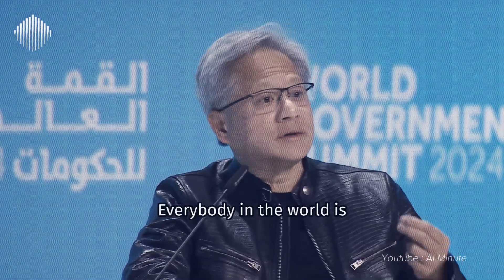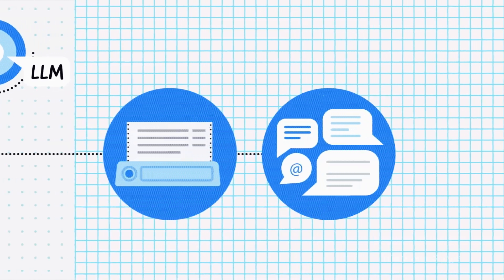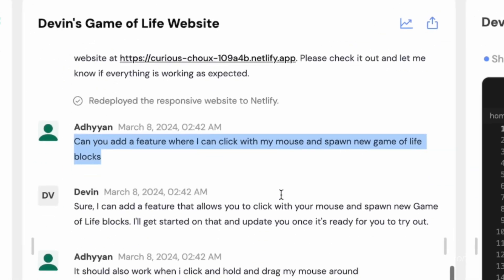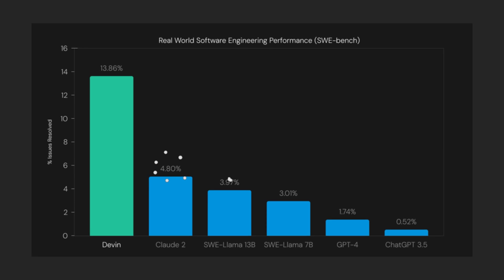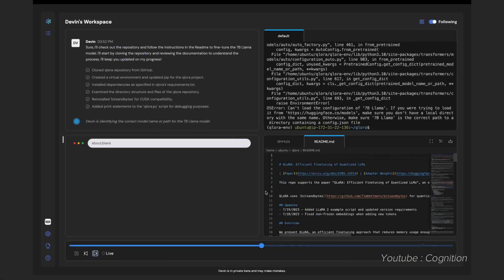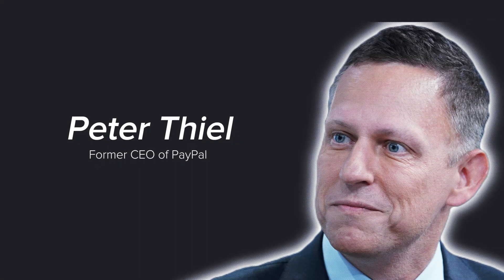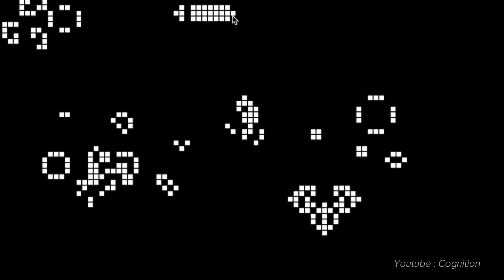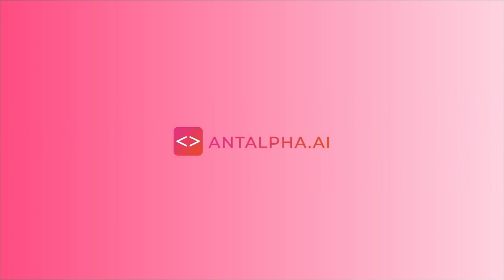Did Devin AI Just Ended Coding Jobs??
A company called Cognition Labs has released Devin, 'the first software engineer AI'. Wait, really? How good is it, and is it going to make coding jobs disappear?

Fair-Use Policy :
It serves commentary, criticism, educational, and transformative purposes. Copyrighted content like images, graphics, and audio are used to add value, encourage discussion, and foster understanding. The use of copyrighted content does not harm the original work’s commercial value or imply endorsement.